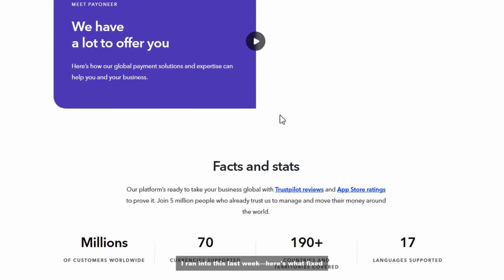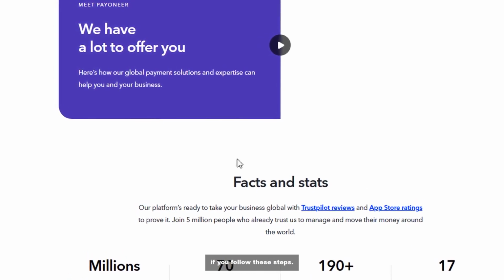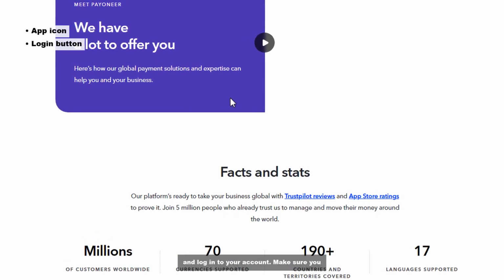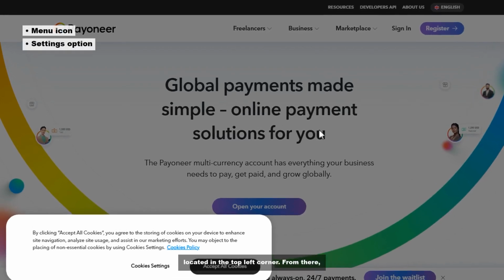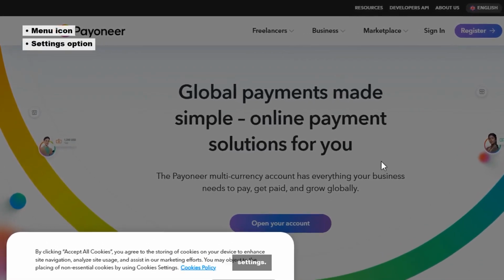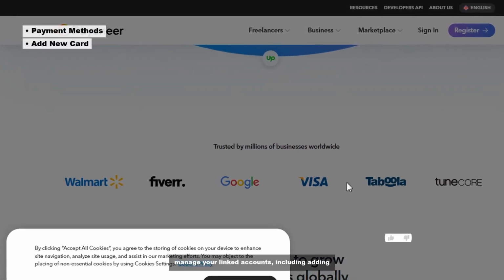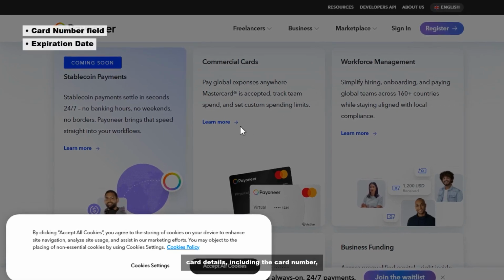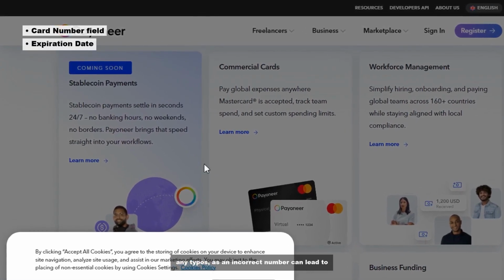How To Add A Credit Card To Your Payoneer APP 2026 (CARD ADD)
In this video, we will show you how to add a credit card to your Payoneer APP in 2026. Learn the step-by-step process to ensure your transactions are seamless and secure.